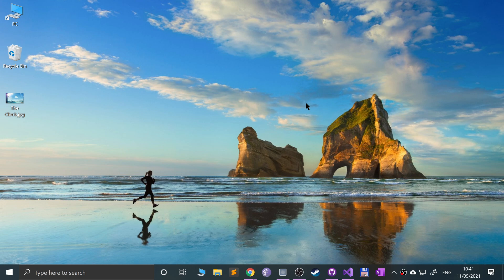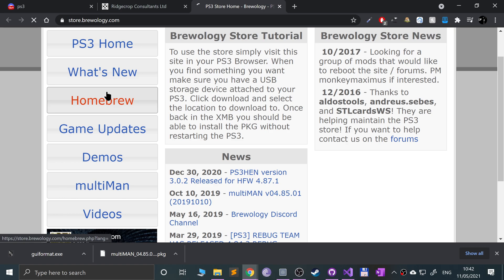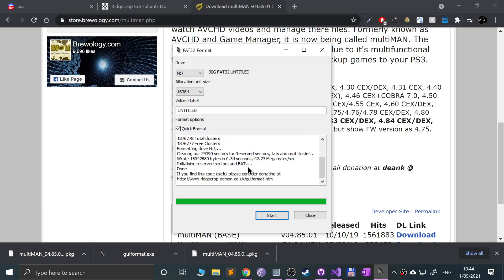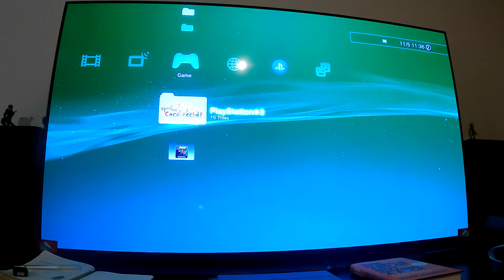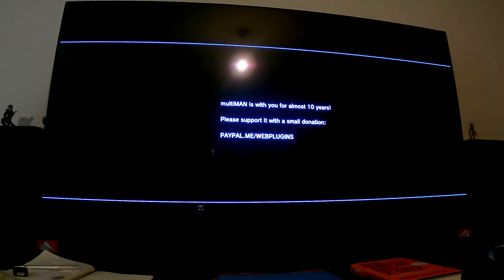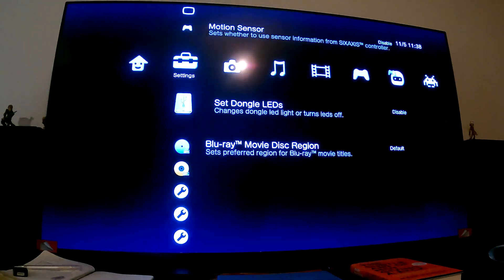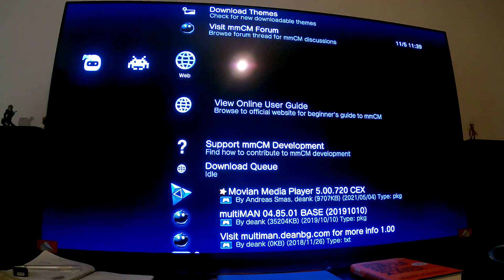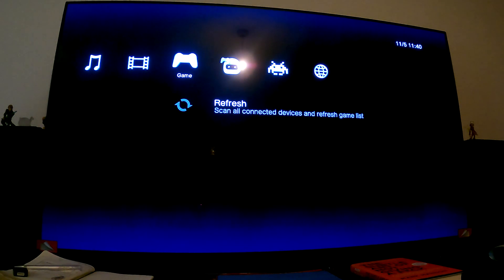Install multiMAN On PS3 CFW & PS3HEN Including 4.87 - PS3 Hacking & Guides - PS3 Jailbreak